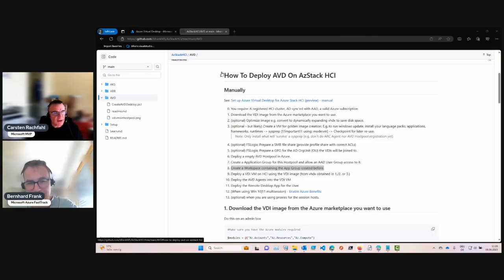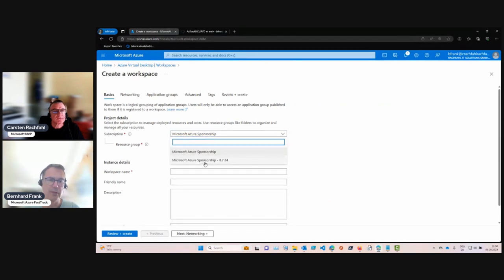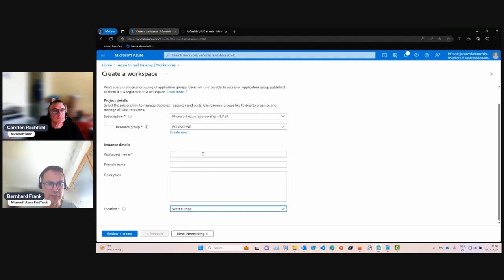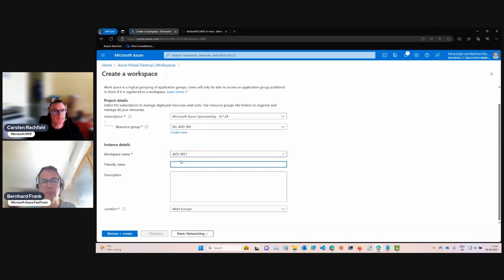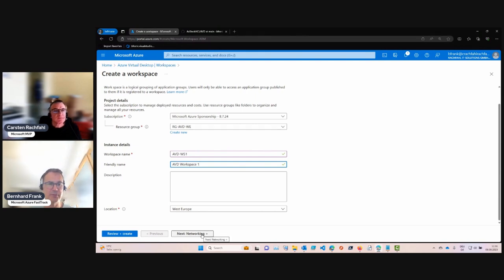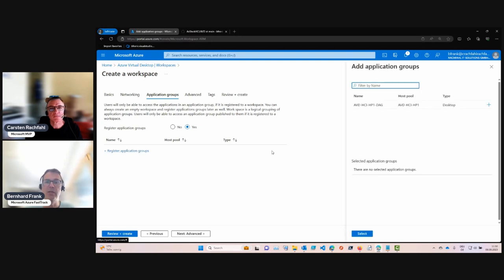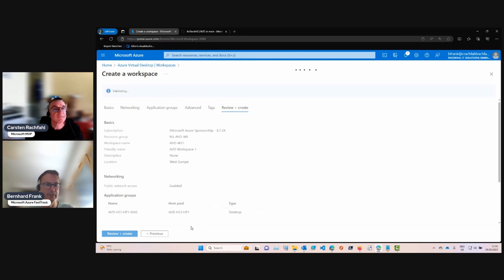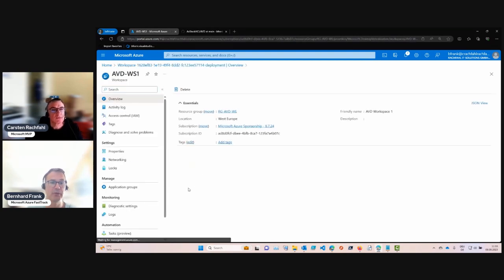09 Azure Virtual Desktop on Azure Stack HCI Series - Creating An AVD Workspace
An AVD Workspace combines all the desktops and applications that have been made available to a users. This is required so that users are able to see these in the Remote Desktop client. This is a simple and fast step however important.